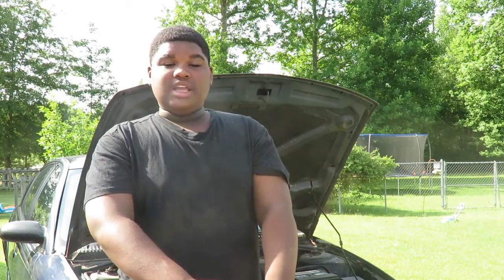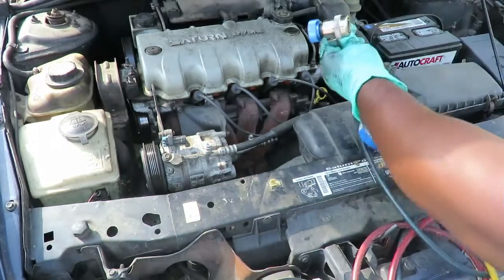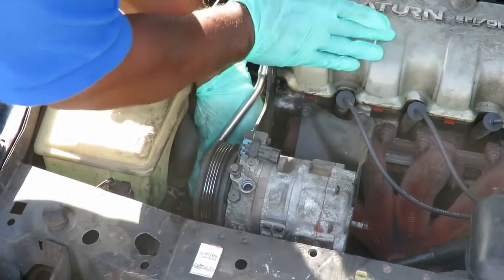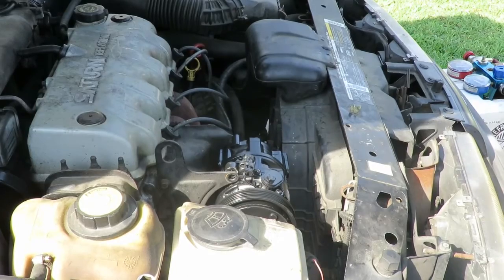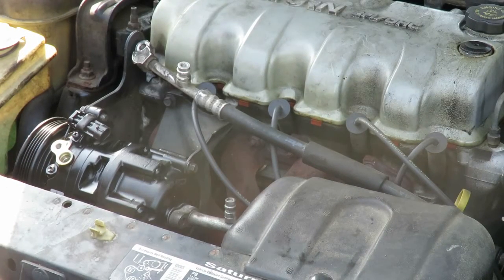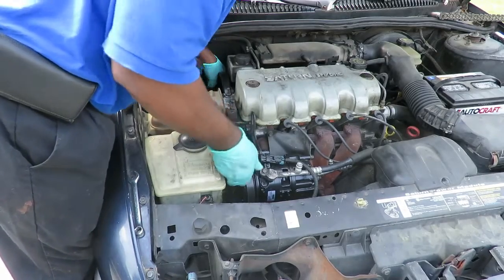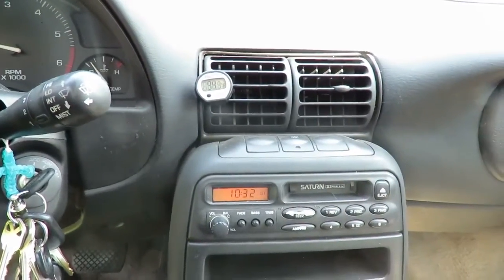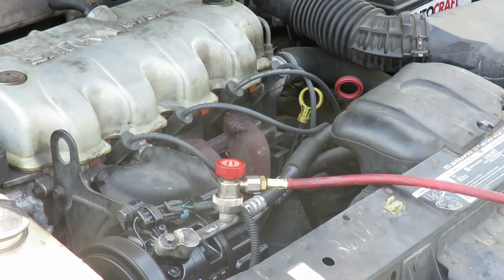⭐ 1997 Saturn SL1 - 1.9 - A/C Compressor & Recharge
For MORE great Auto Repair Videos, visit us video on how to remove and replace an a/c compressor on a 1997 saturn sl1 with the 1.9 engine. We also had to do a recharge because the system was empty. If our video(s) have helped you repair your vehicle, consider making a small donation to Astral Auto Repairs!